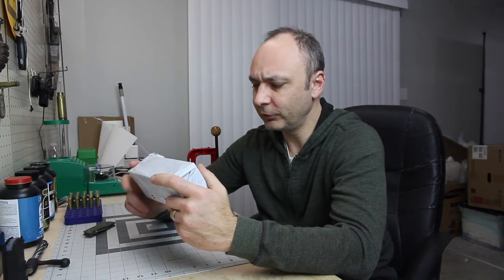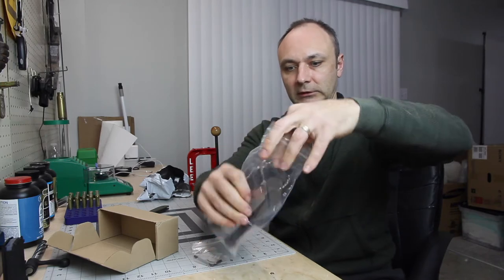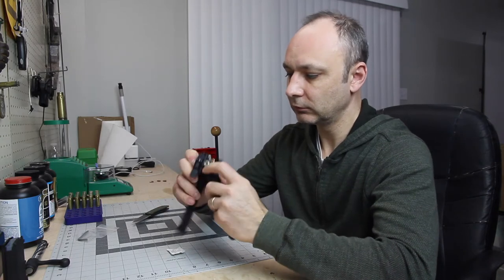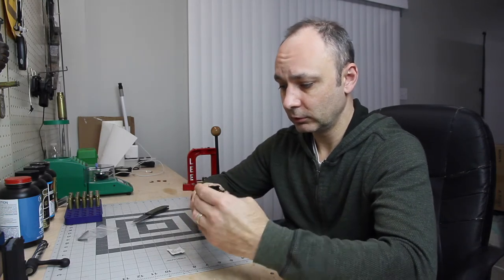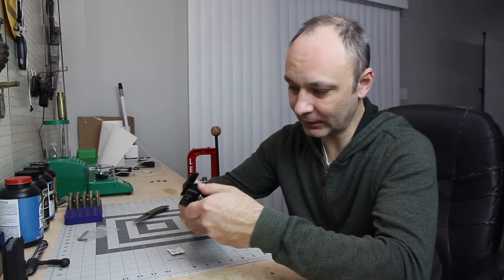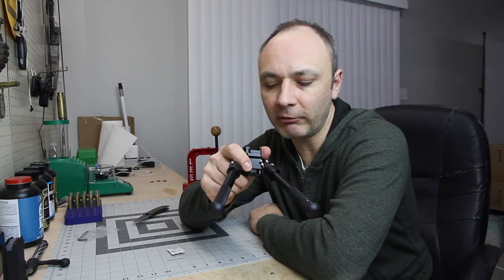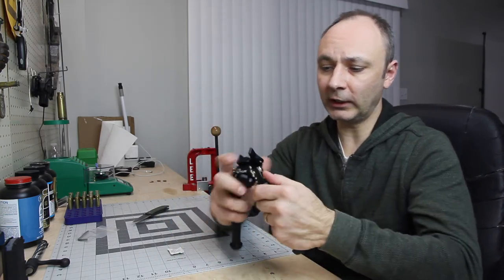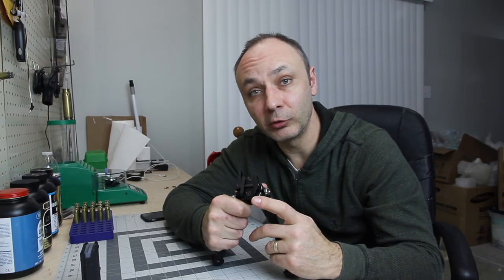Atlas Accu-Shot KNOCK-OFF e-bay bipod review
Season 2017, episode 3. Reviewing e-bay knock off of ACCU-SHOT Atlas bipod